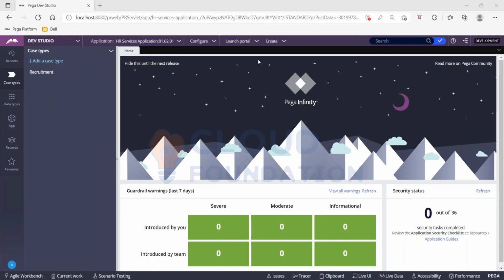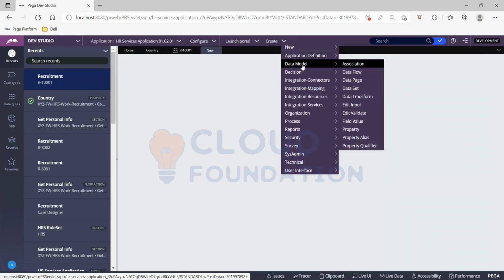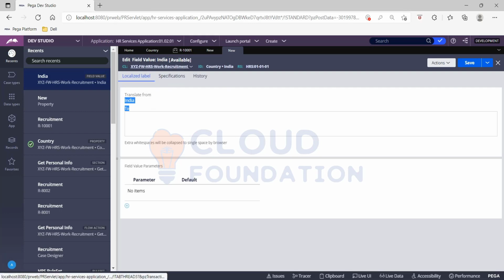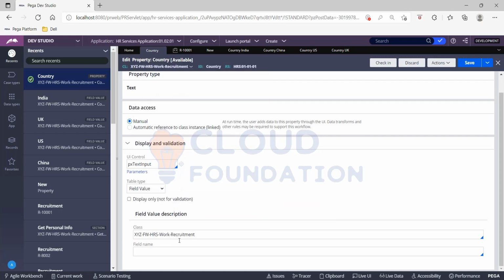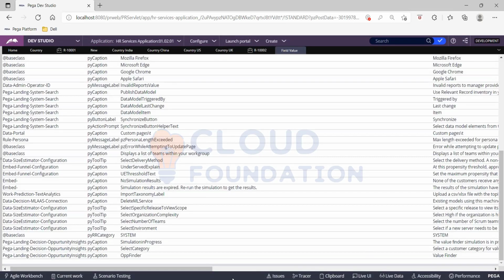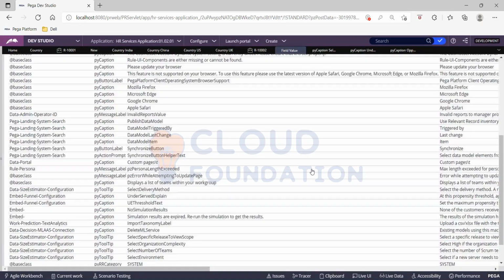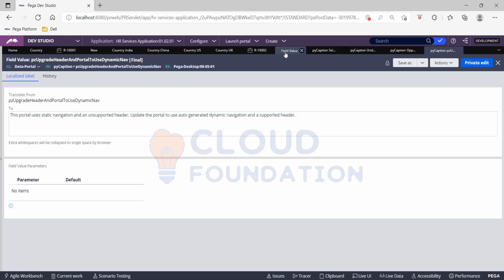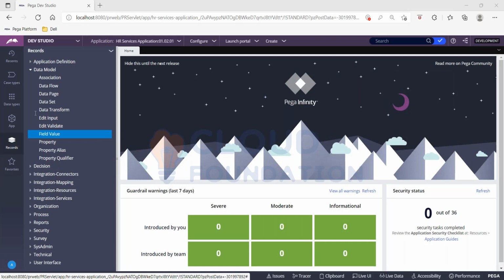Pega CSSA Training | Pega CSSA Course | Pega CSSA videos for begineers | Cloudfoundation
Topic covered: -
This video has covered the topic about field value in Pega CSSA.